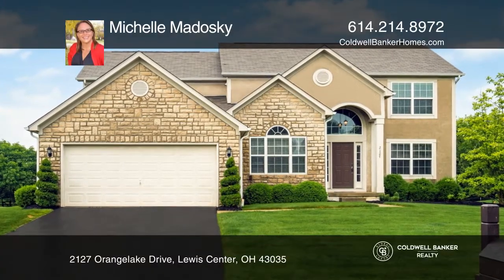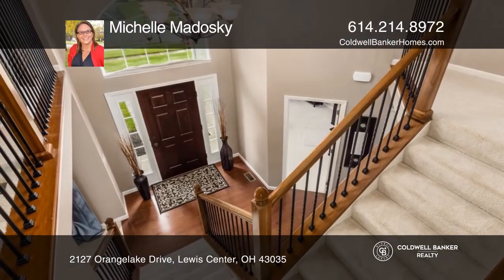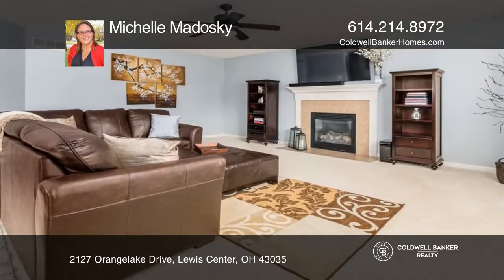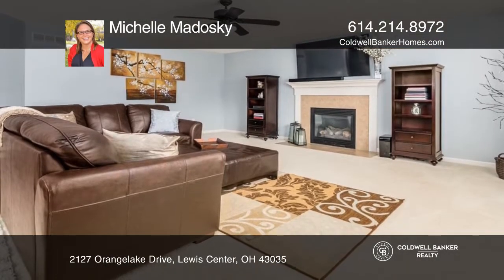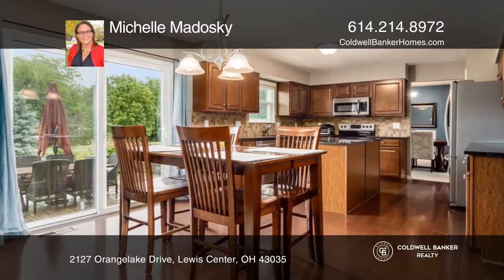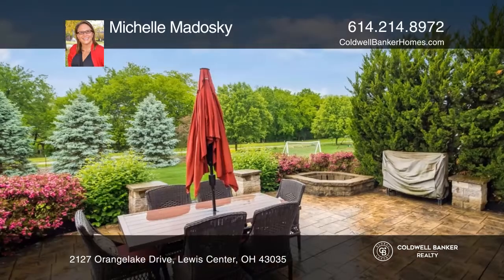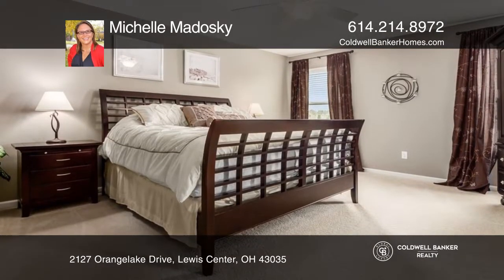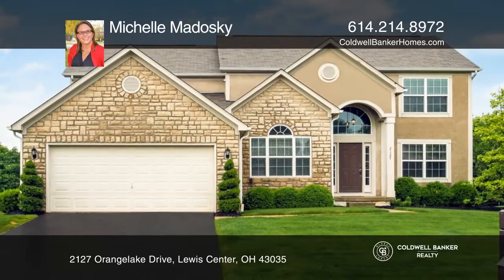2127 Orangelake Drive Lewis Center, OH | ColdwellBankerHomes.com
2127 Orangelake Drive, Lewis Center, OH

Here is your chance to own a well-cared for, one owner, Rockford built home in the very desirable Alum Crossing neighborhood, Olentangy Schools. This home features an inviting, open floor plan boasting a dramatic, two-story entry and open kitchen to the family room, making entertaining guests a bree